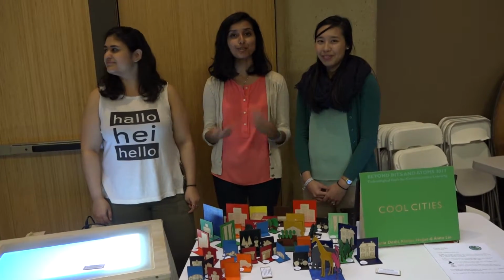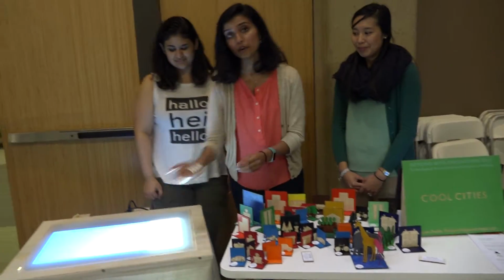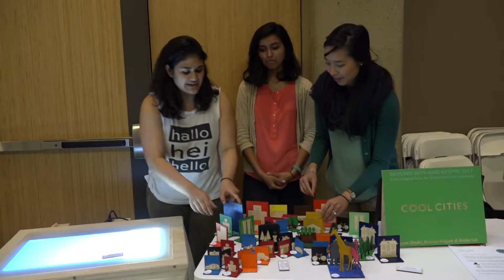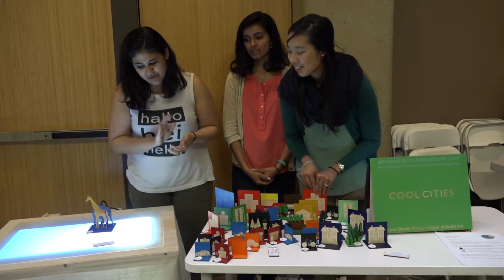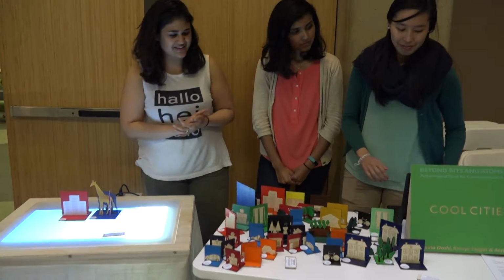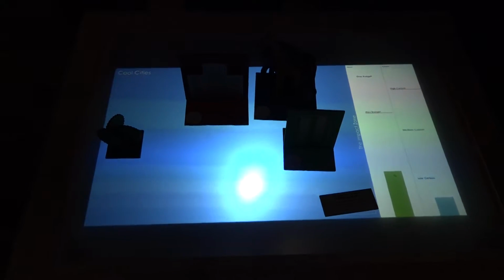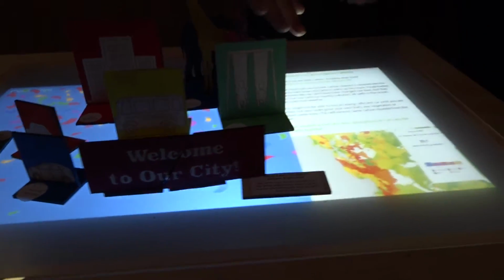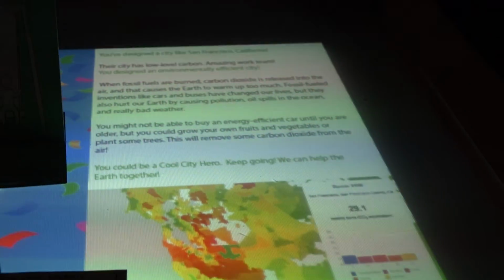Cool Cities | Stanford University Beyond Bits and Atoms Expo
A tangible user interface learning experience that empowers young leaders to think critically about climate change.